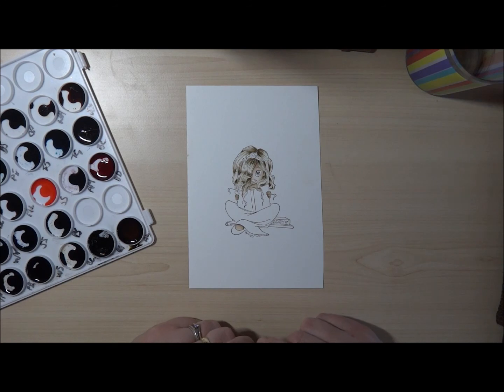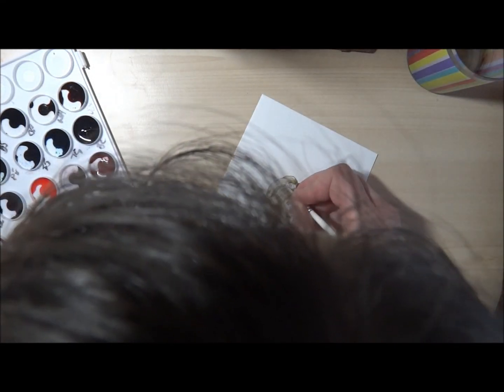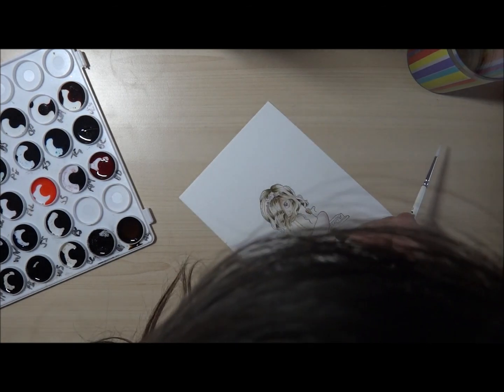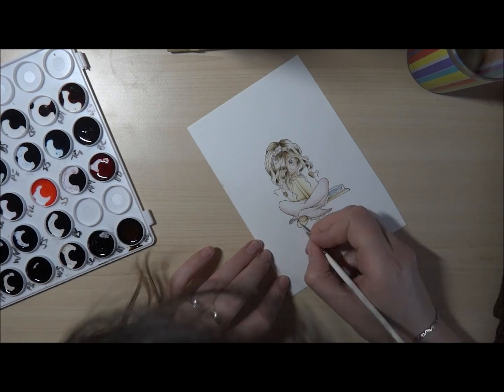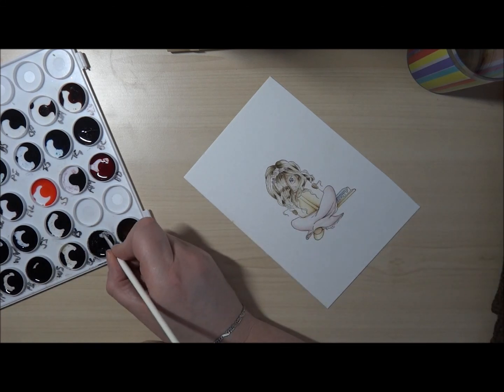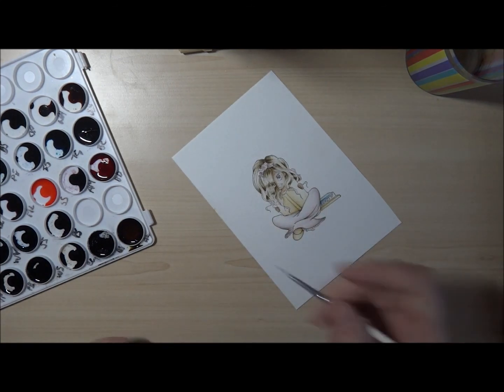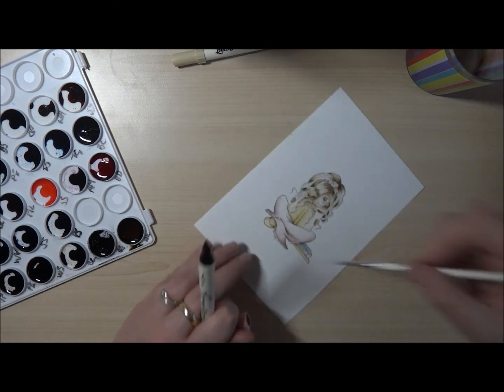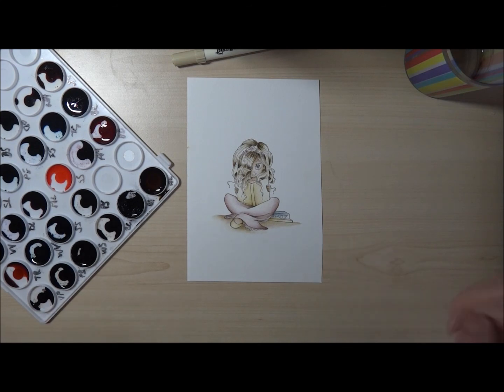Colouring LDRS Saturated Canary Image With Distress Markers, Part 2 Clothes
How I colour Reading Beauty by Saturated Canary, available from Little Darling Rubber stamps, with Distress Markers, part 2 clothes.